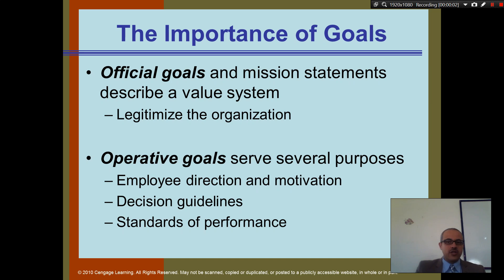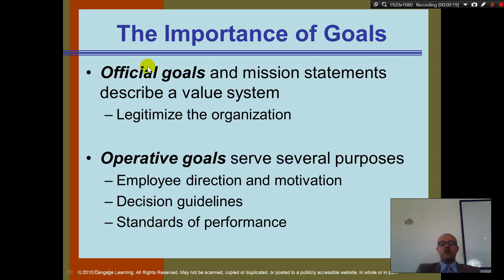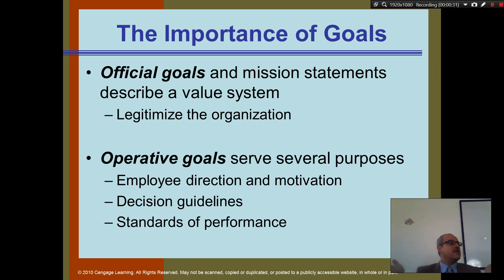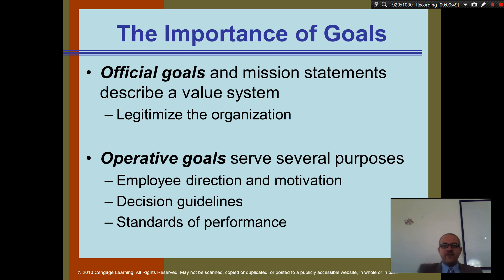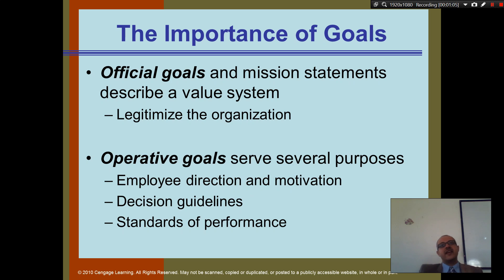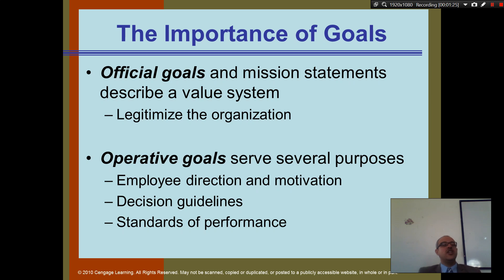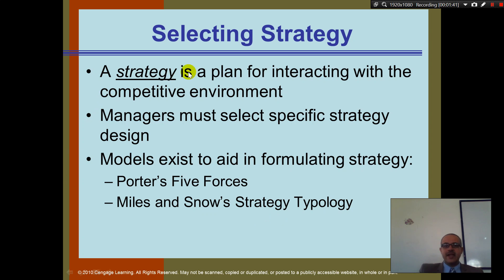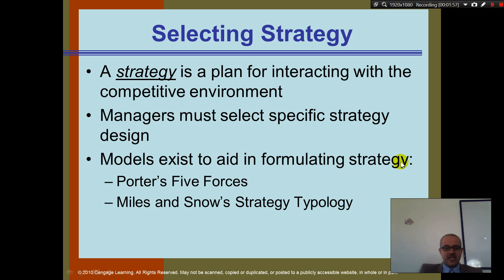Organization Theory and Design - Chapter 5 - Part 2 - Goal setting,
Should you announce goals in your company?
Microsoft wants computers in every home. This goal was important for the company to proceed.